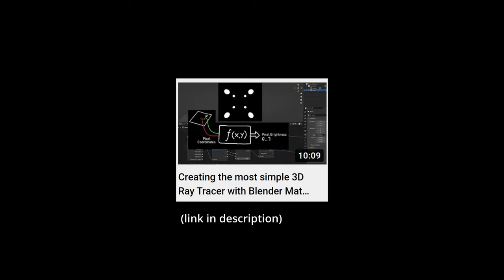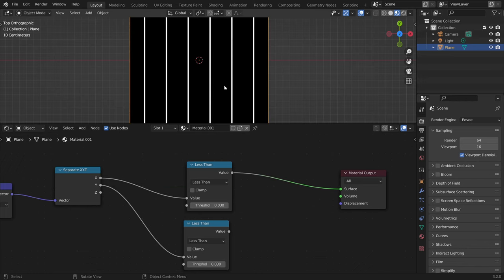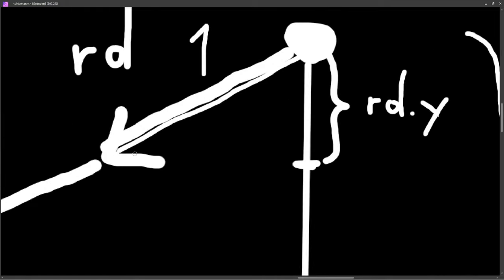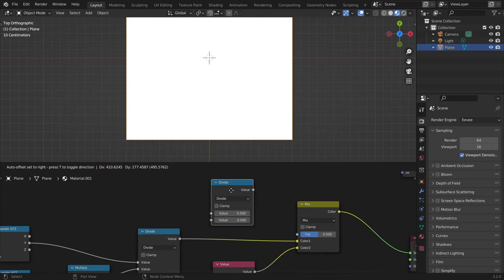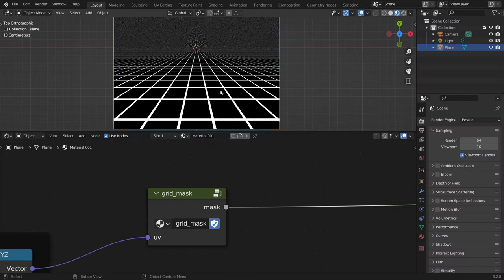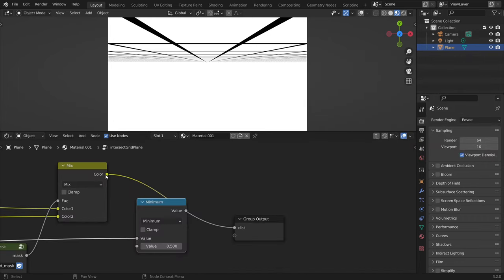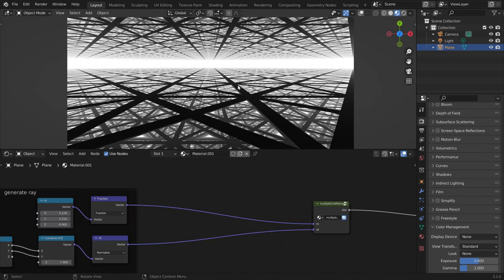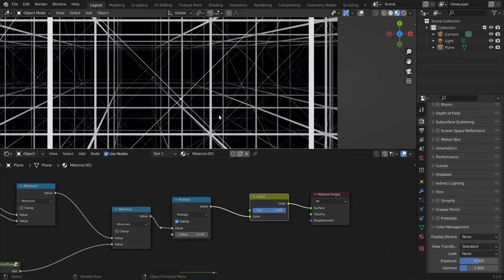Intersecting planes / 3D grids using Ray Tracing (Tutorial, Blender Math Nodes)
I'll probably use this 3D grid to demonstrate different types of ray traced camera systems (360° equirectangular, or different types of fisheye lenses etc.).

This can be very useful if you need very specific perspective drawing grids. e.g. you could print them on paper to create some pretty accurate sketches etc.

(I used version 3.2)